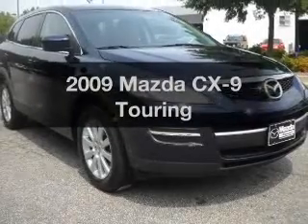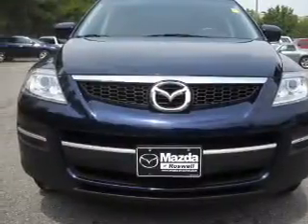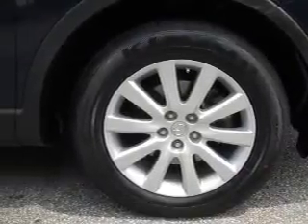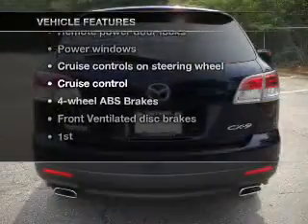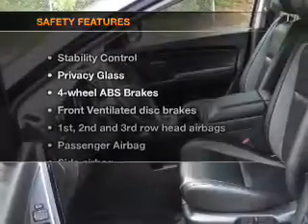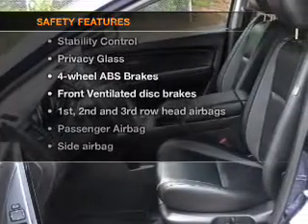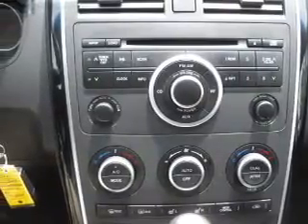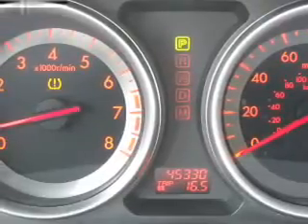2009 Mazda CX-9 - ROSWELL GA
Year: 2009
Make: Mazda
Model: CX-9
Trim: Touring
Engine: 3.7 liter 6 cylinder 24 valve
Transmission: 6-Speed Automatic
Color: Blue
Mileage: 45330
Address:
11185 ALPHARETTA HWY